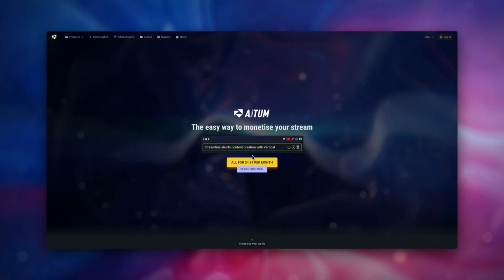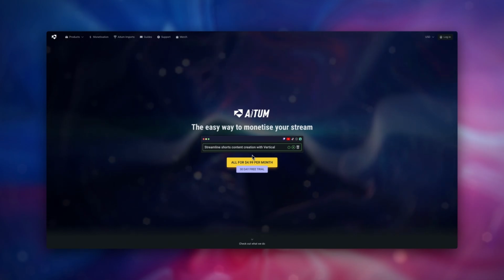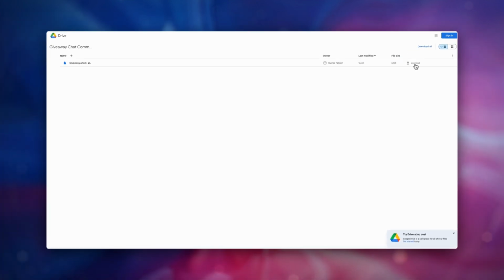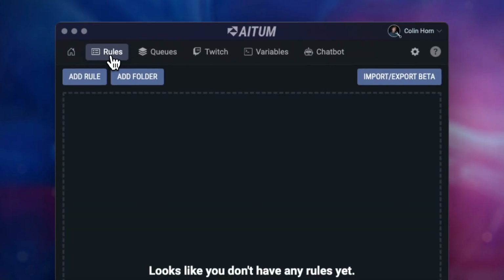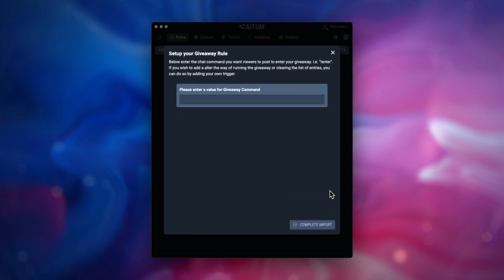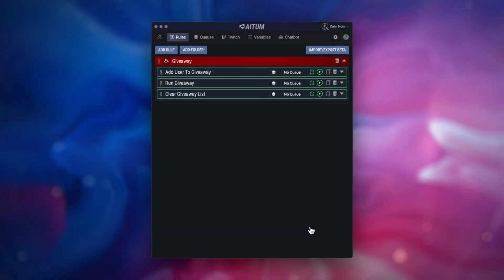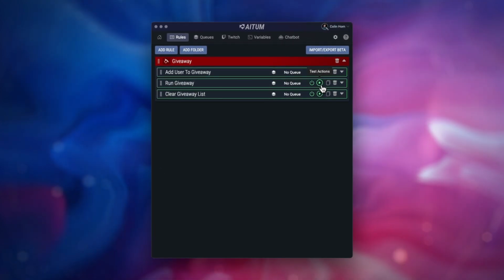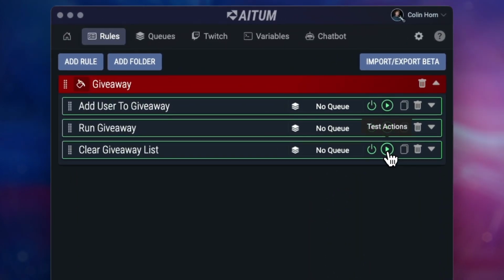Use Aitum for Giveaways | Aitum Imports